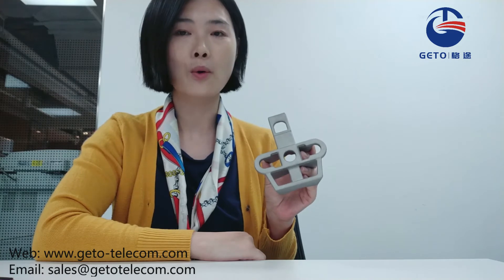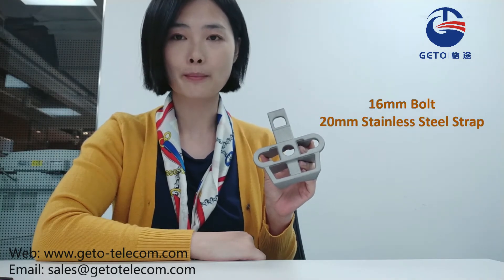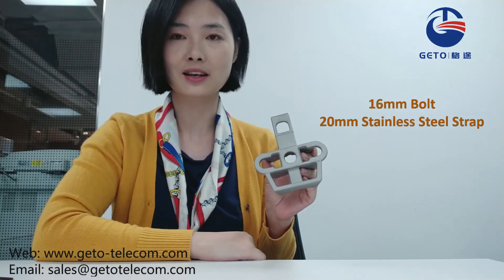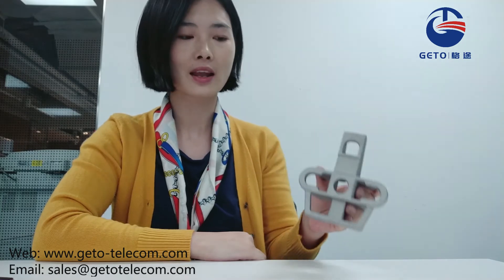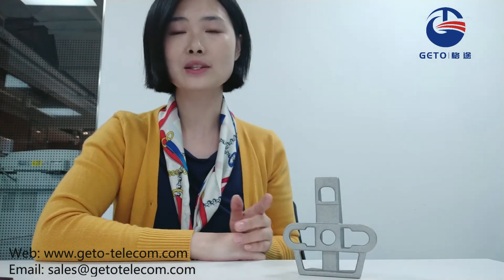13KN Aluminum Alloy UPB Pole Mounting Bracket Dead Ending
The UPB universal bracket is a pole hardware made of aluminum alloy offering high mechanical properties. Its unique design has been engineered so to offer an universal pole hardware solution able to adapt to all cable installation configurations on wooden, concrete or metal poles.